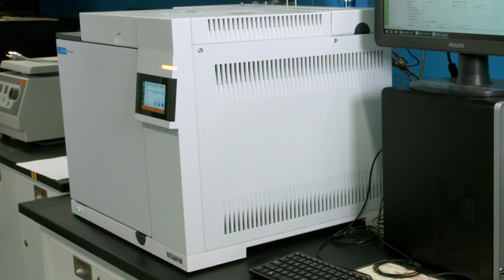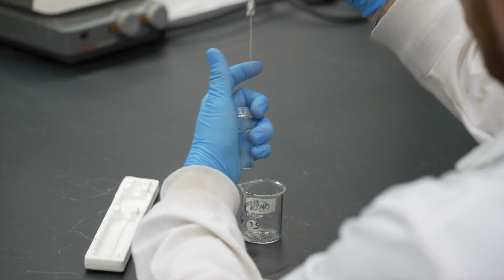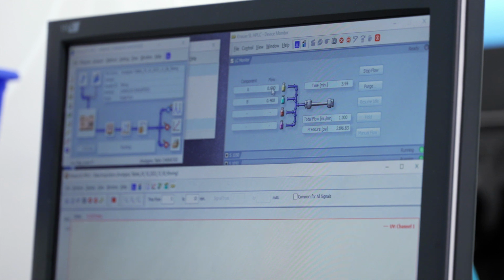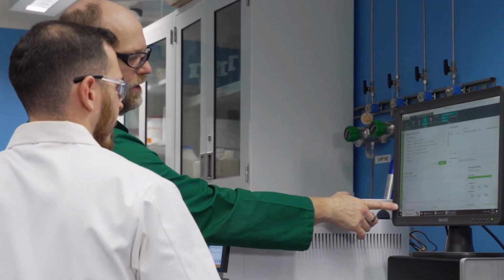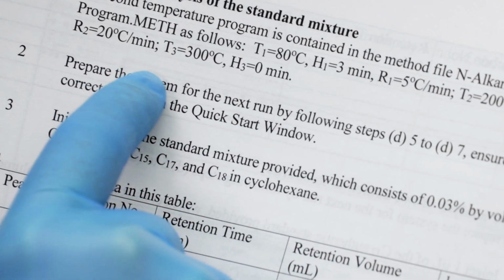CHEM2303 Experiment 4 & 5 Lab Primer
A quick primer video of tips and tricks for CHEM 2302 Experiment 4 & 5, Gas Chromatography of Organic Compounds with Flame Ionization Detection &  Analysis of Analgesic Tablet by High Performance Liquid Chromatography, at Carleton University's Chemistry Department.

Video Produced By Carleton University Teaching and Learning Services.